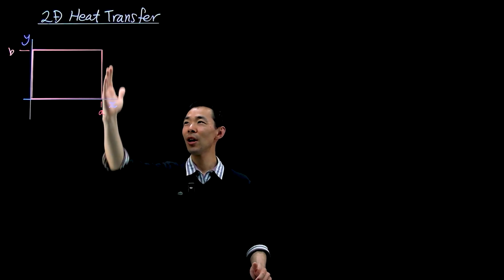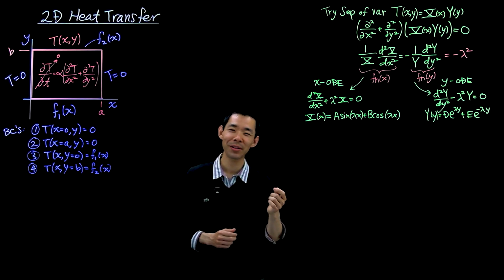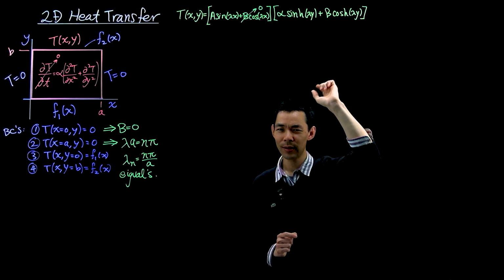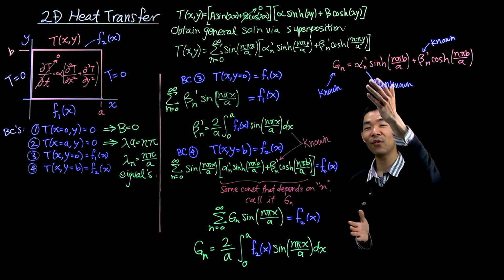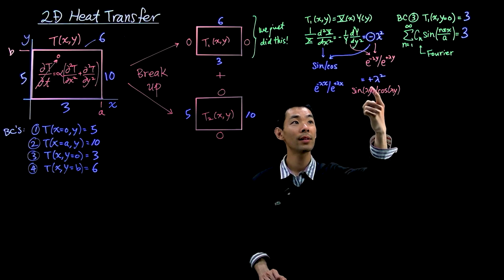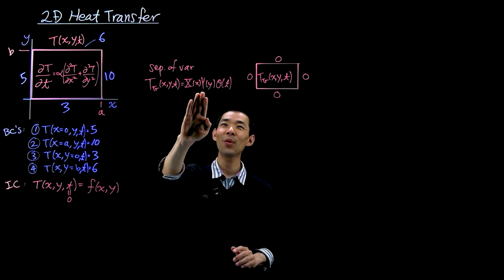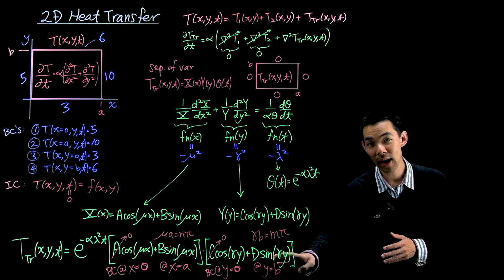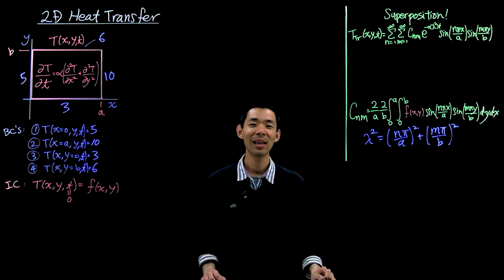【Stanford engineering】Applied mathematics (15/20): Heat eqn: 2D